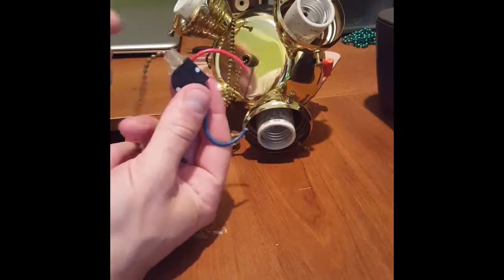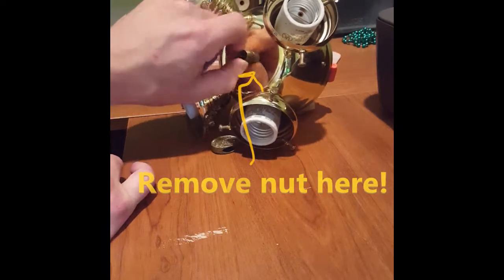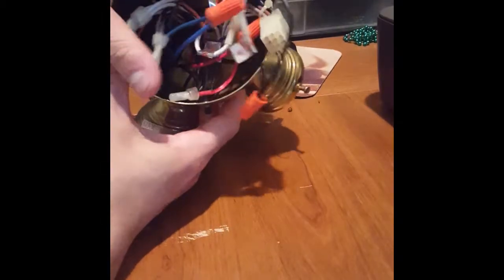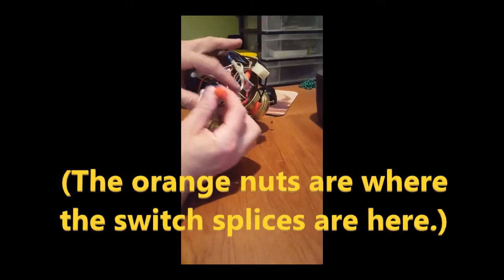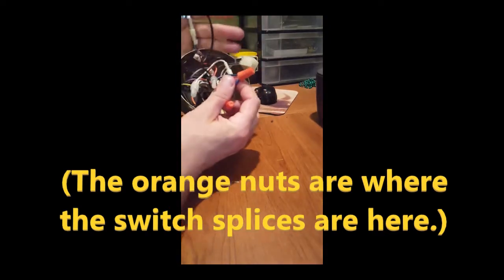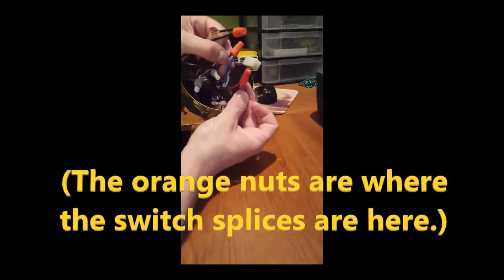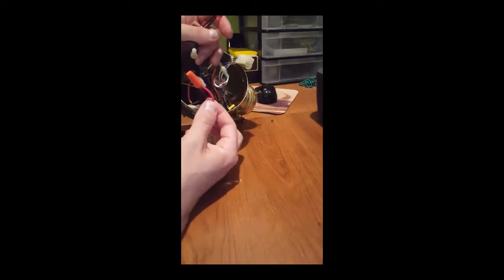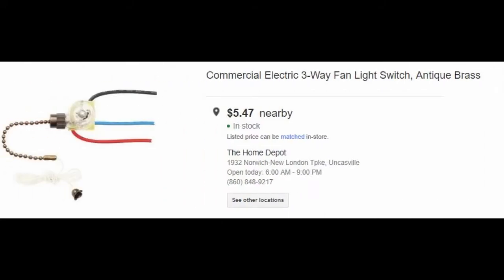How to replace a pull switch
Strait to the Point! How to replace a 3-way fan light (pull) switch.